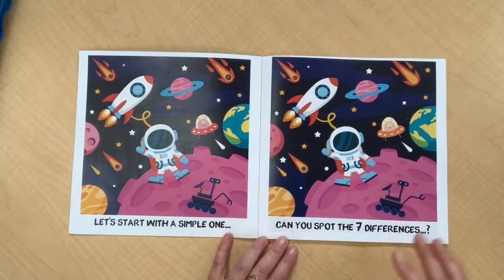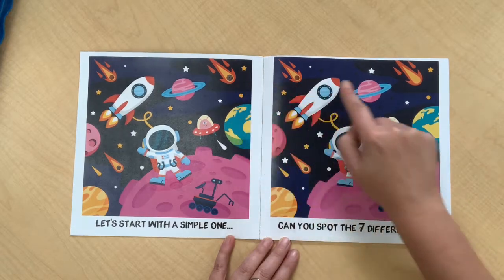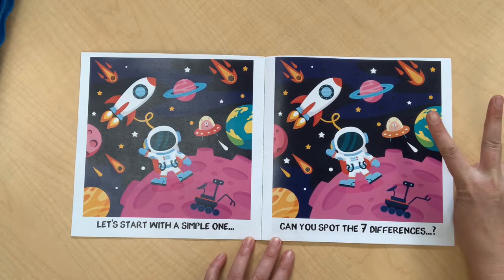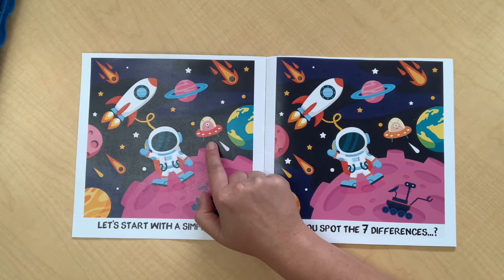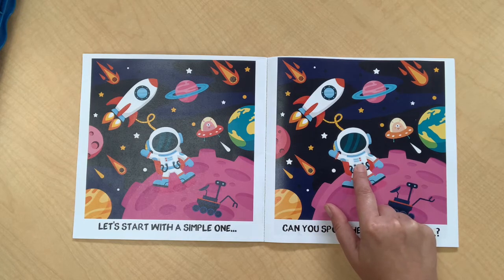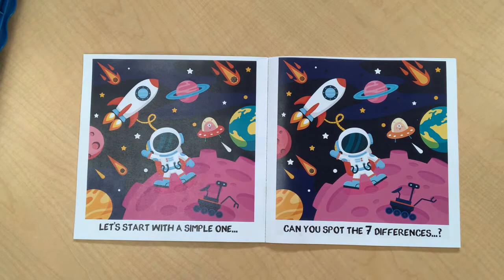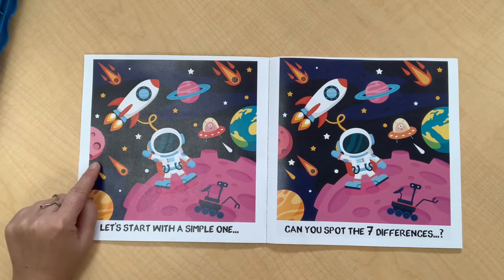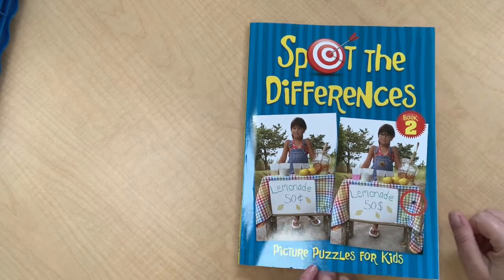Spotting the Differences